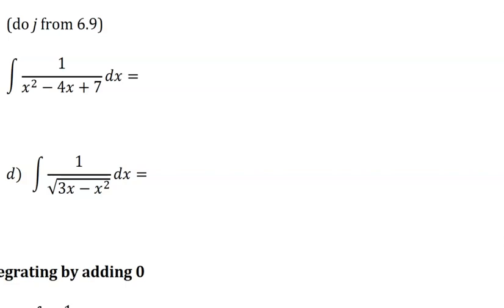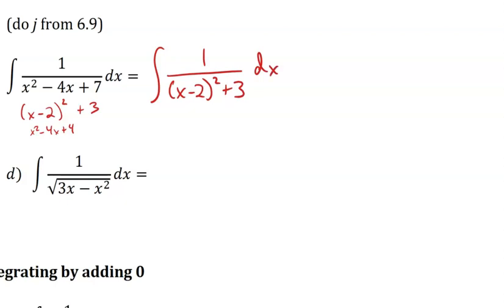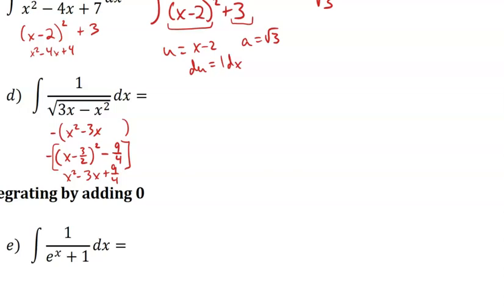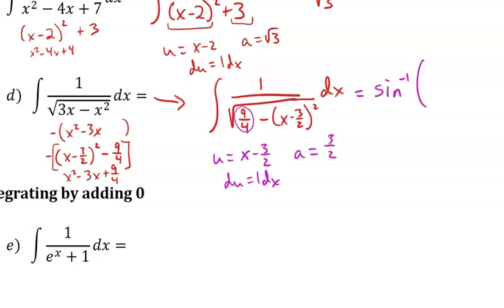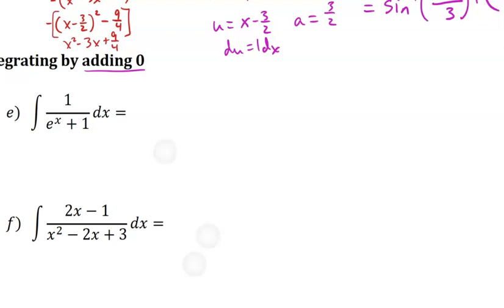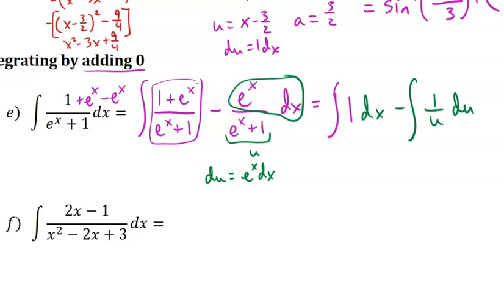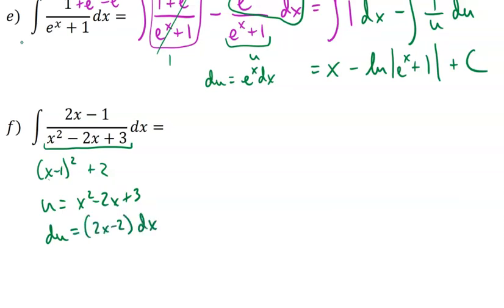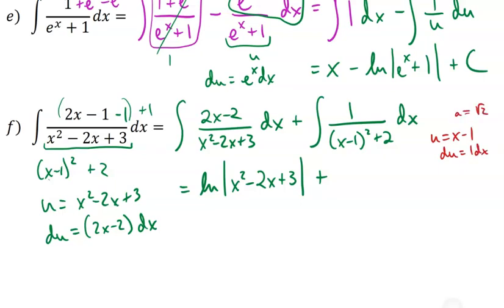6 10 notes part 2